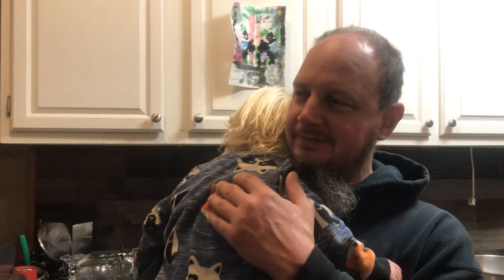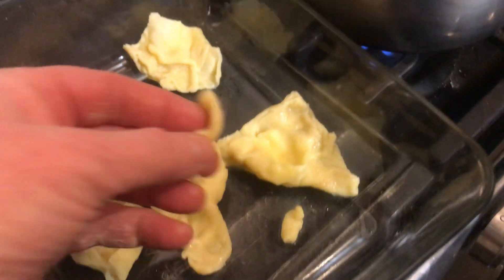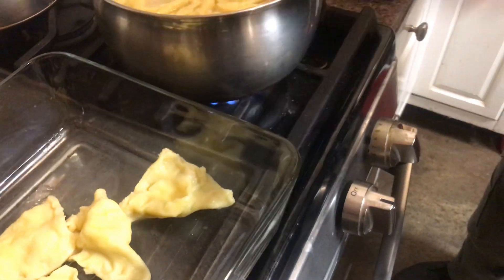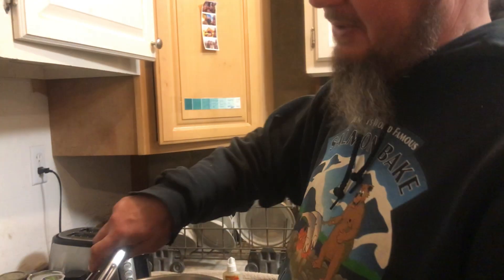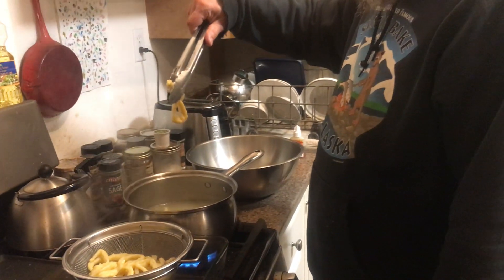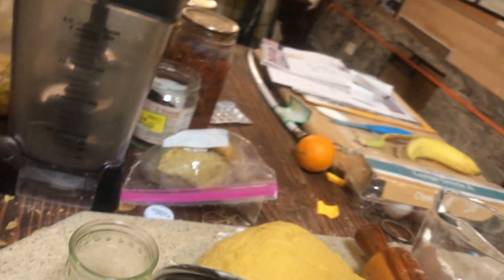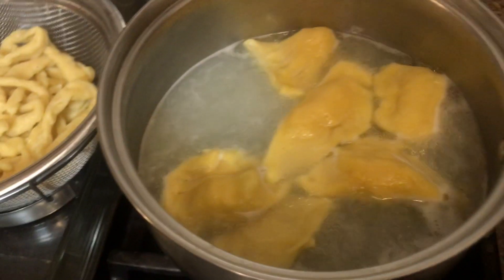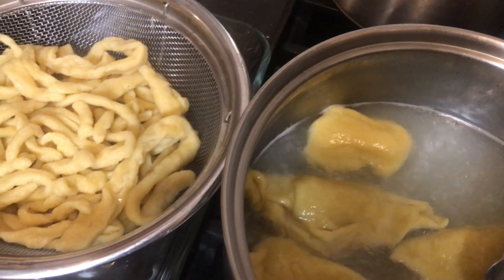Ravioli and Spaghetti 🍝 Pasta made simple